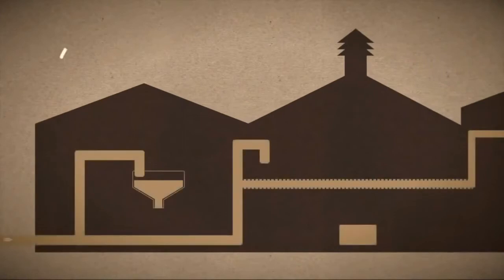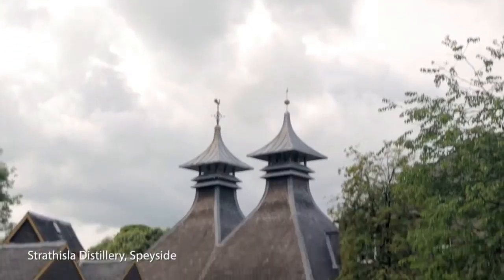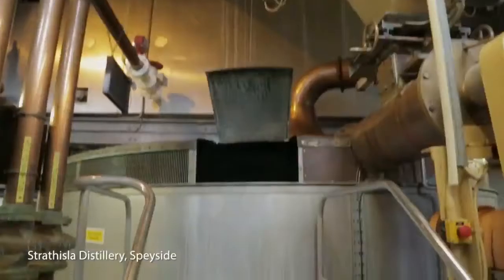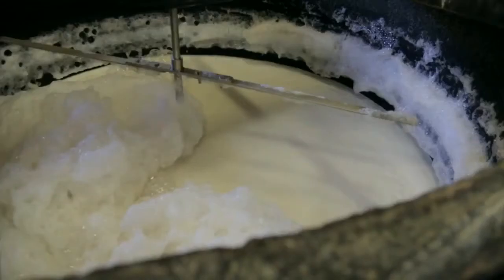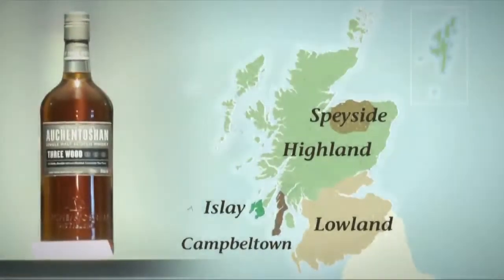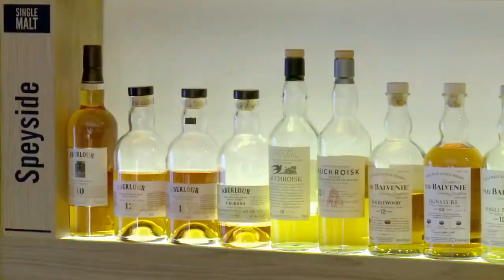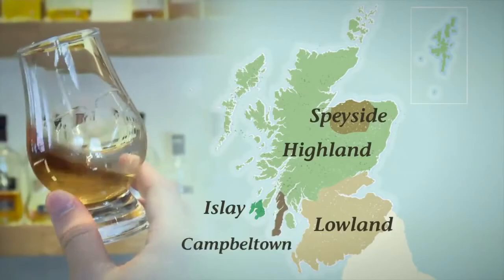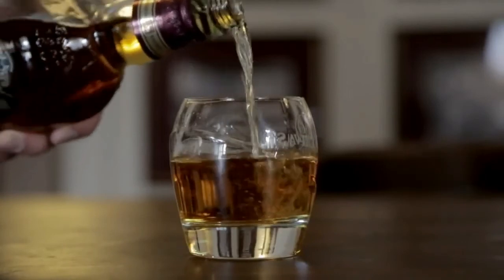Visit Distilleries of Scotch Whisky